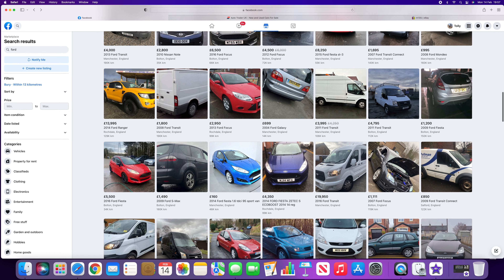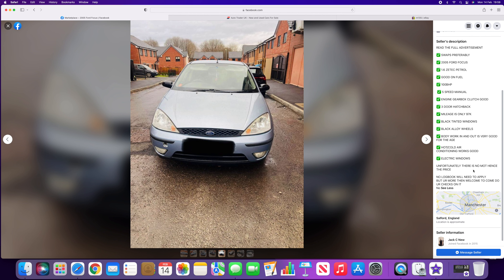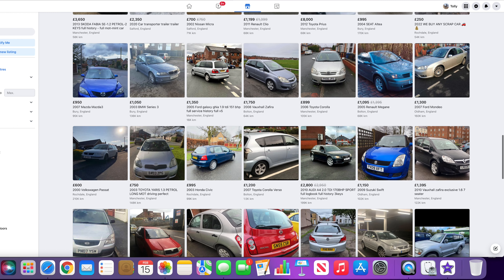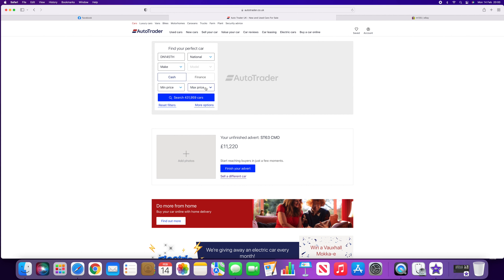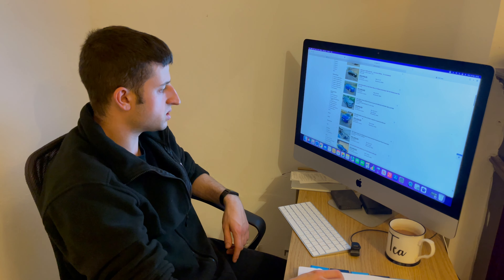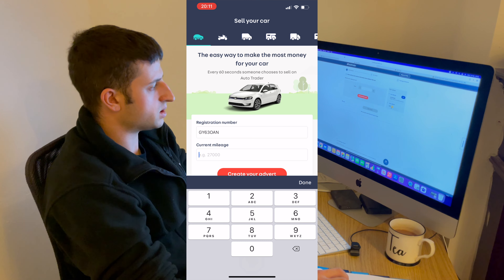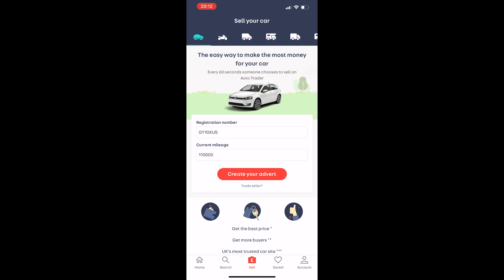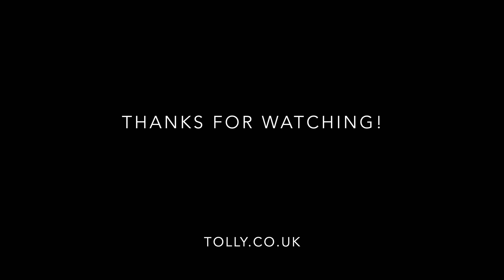How To Check Car Write Off Status COMPLETELY FREE - Forget HPI Check - Cat C/Cat D Crash Check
I get sent car adverts all the time and I'm forever confronted with shady FaceBook ads that hide the number plates. After asking for the plates I'll do a quick check and find the car has previously been written off. I'm therefore sharing a way to check the Cat status of a car completely free.